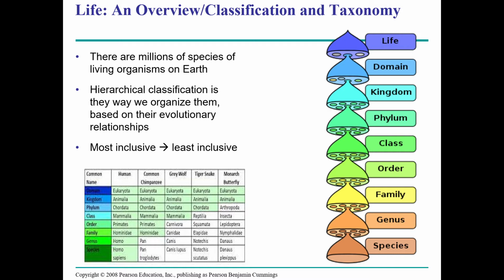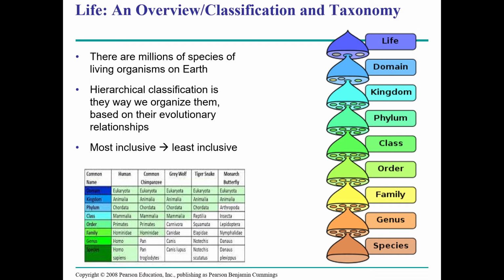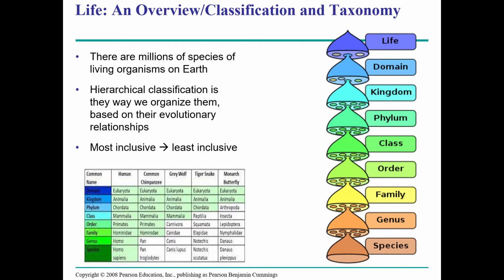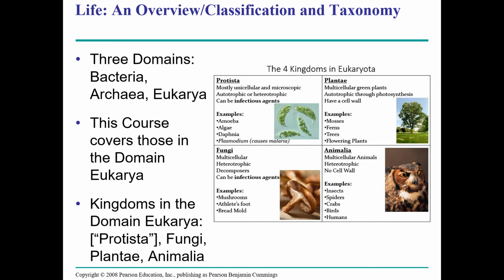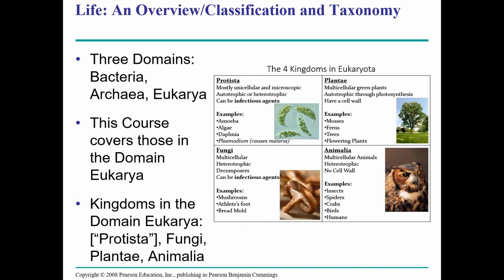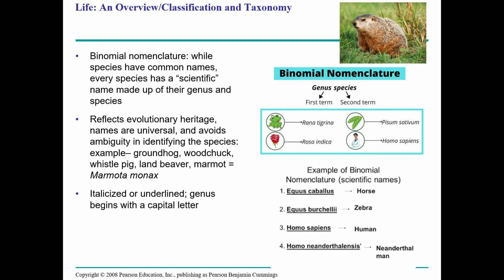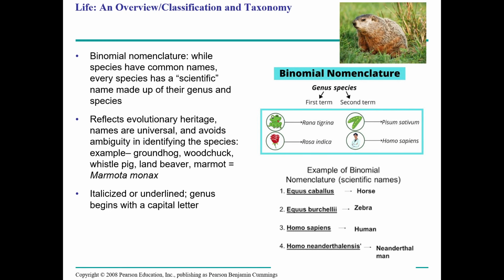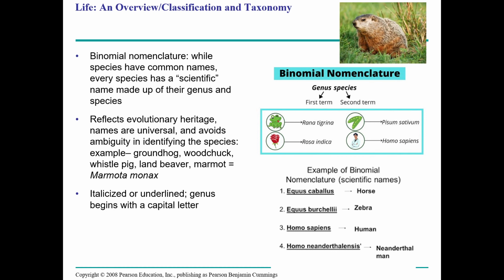Introduction to the Tree of Life ch 26 1 part 1